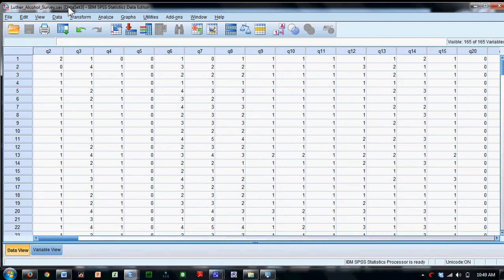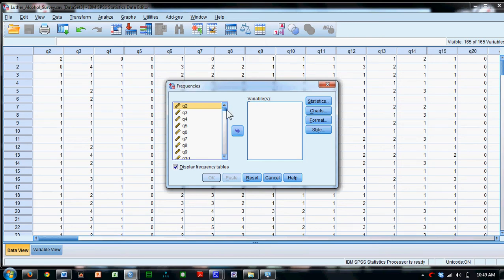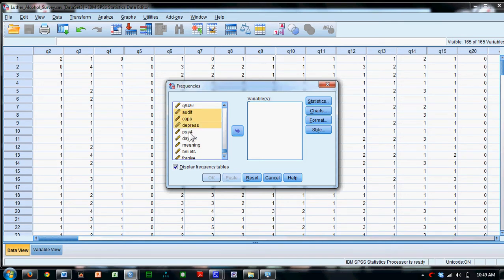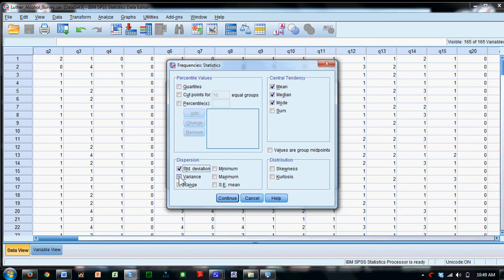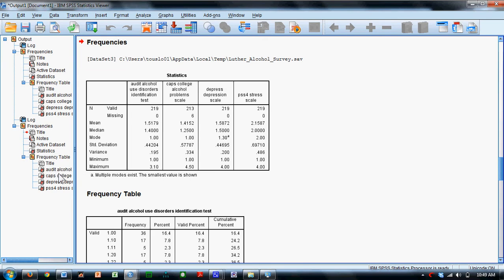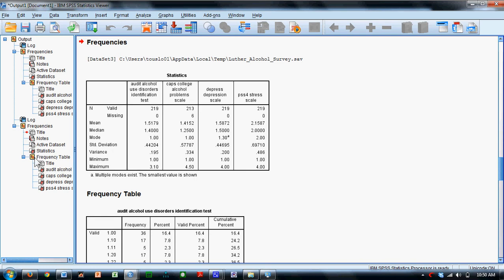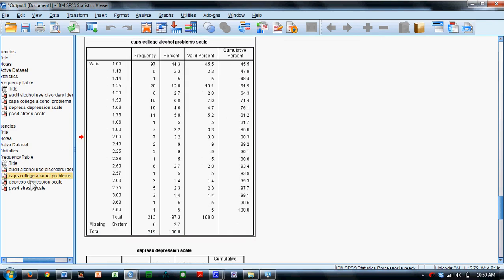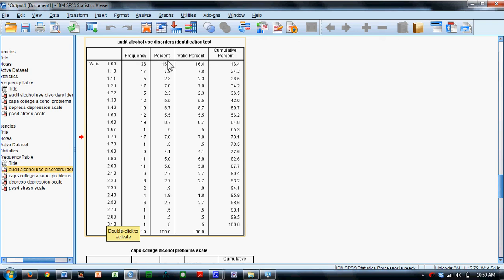Frequencies Analysis in SPSS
Shows how to run frequencies analyses in SPSS